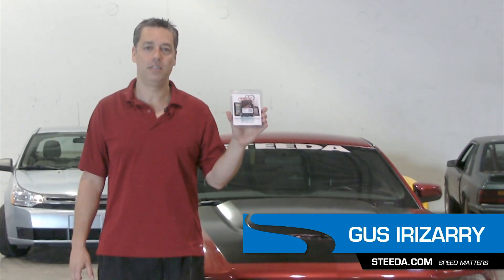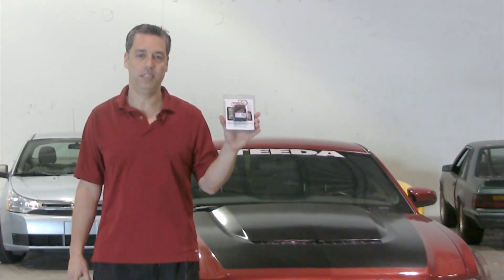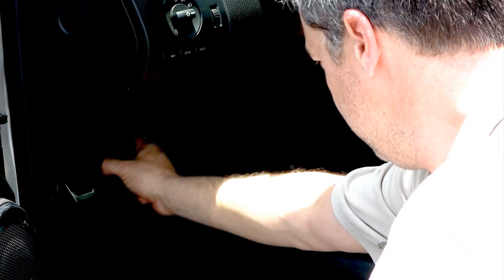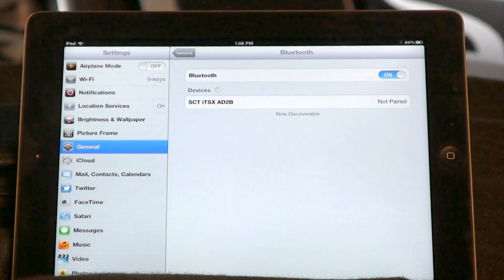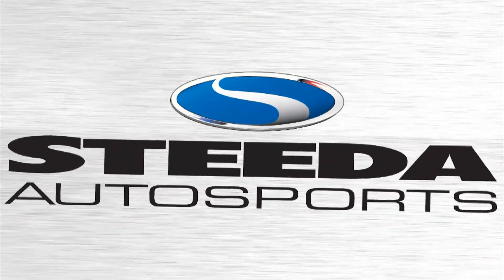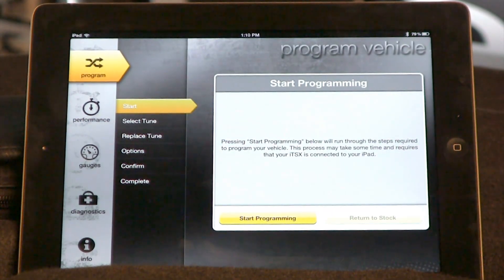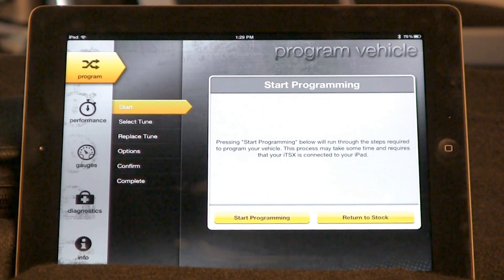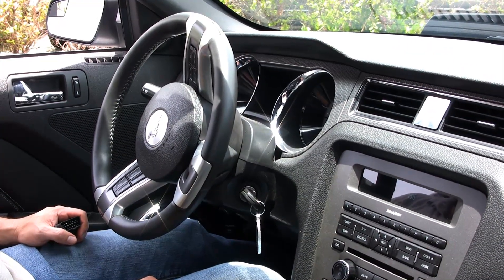Installing a SCT TSX/iTSX Wireless Tuner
From the factory, your vehicle's computer is calibrated for the masses, designed with the average driver in mind, not the performance enthusiast. This not only leaves valuable Horsepower & Torque hidden inside your vehicle, but it also makes for a mediocre driving experience. The iTSX System unlocks your vehicle's hidden performance potential by wirelessly re-calibrating your vehicle's computer for Maximum Horsepower & Torque, Increased Throttle Response, Firmer Shifts and even Increased Fuel Mileage.

Product Benefits
• Works via Bluetooth with Apple iPAD, iPHONE, and iPOD TOUCH
• Huge virtual gauges on iPad ( 9.5" wide X 7.4" tall )
• Datalog and monitor vehicle engine data via virtual on screen
gauges
• Will accept STEEDA custom tunes and custom tunes from SCT tuning dealers
• Performs 0-60, 1/8th mile, and 1/4 mile performance testing.

MPN: 4015